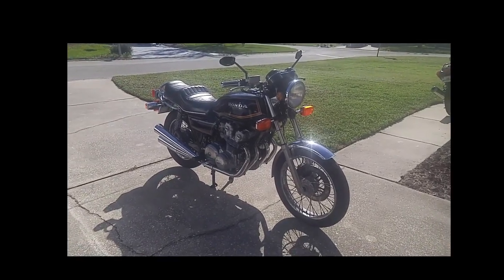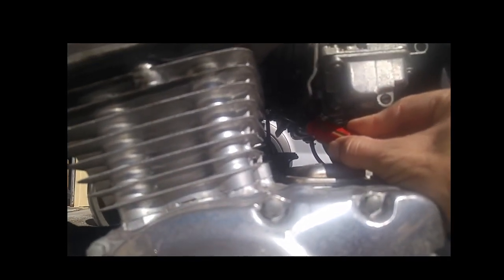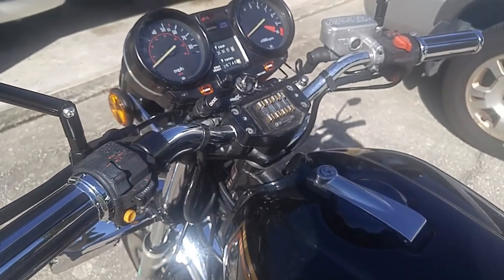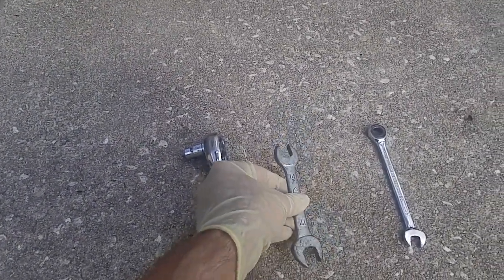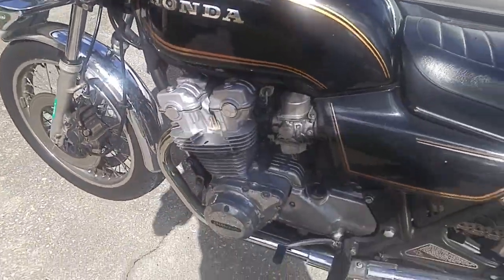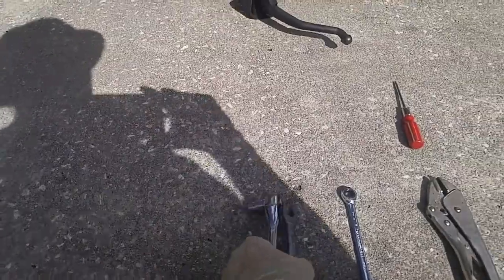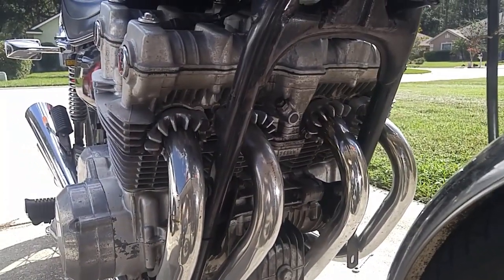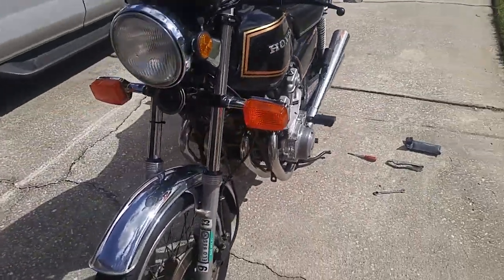1981 Honda CB750K camshaft chain tensioner adjustment (step by step)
This video is in response to a previous video that I did some time ago where I was only asking some people if the adjustment made any difference since I could not hear a difference before and after. At that time, I omitted to loosen the top bolt.

 The title of the original video was misleading and it implied that it was the actual how-to, which it was not. After reading some comments I decided to do a new video showing the step-by-step procedures to accomplish the adjustment of the camshaft chain/tensioner.

To adjust the chain, you need to loosen one (1) screw/bolt and two (2) nut caps. The screw/bolt is in the front of the cylinder block. The nut caps are in the back of the block. Here is the link to FLICKR with static pictures showing their location

Tools needed:
-10mm socket and wrench for the front screw/bolt.
-14mm open end wrench for the nut securing the front screw/bolt.
-10mm wrench for the back nut caps. (NOTE: I recommend getting a gear wrench to make it easier to loosen/tighten the nut caps).

Instructions:
CAUTION: The engine block and exhaust will get very hot. The back nut caps are a little difficult to reach so be careful not to burn yourself.
-Remove the headlight, tail light, turn light fuses to reduce drain on the battery while moto is in idle.
-Start the moto and allow to warm up to normal temperature.
-Adjust RPM if needed.
NOTE: DO NOT fully unscrew the screw/bolt or nut caps.
-At idle rpm, slightly loosen the front nut first using a 14mm wrench. Then, loosen then screw/bolt using a 10mm socket.
-At idle, unscrew the upper and lower nut caps at the back using a 10mm wrench (gear wrench recommended).
-The chain will self adjust by the tensioners pushing on the chain after you loosen it.
-Slightly blip the throttle to make sure tensioner stretches the camshaft chain.
-At idle, tighten the upper and lower 10mm nut caps at the back of the block.
-At idle, tighten the 14mm nut first then the 10mm screw/bolt.
-Adjust RPM if needed (1000rpm +/- 100) or as desired.
-Re-install fuses (if previously removed).
-Done. Enjoy.